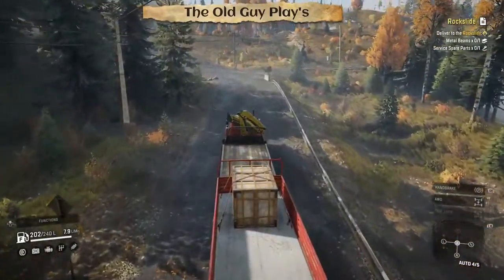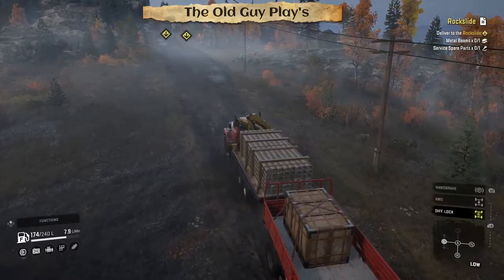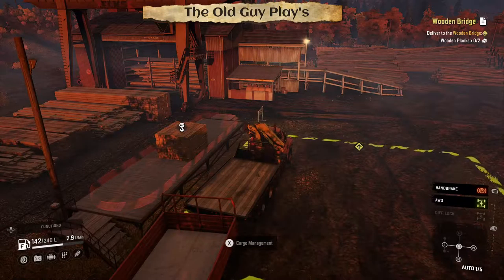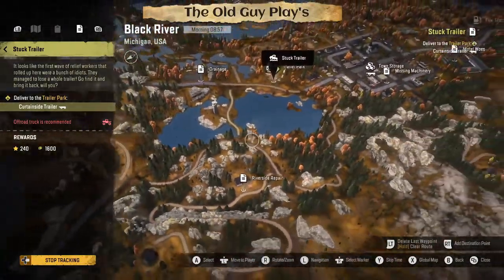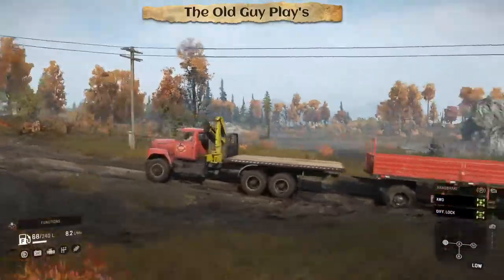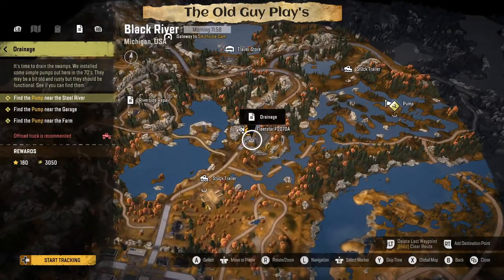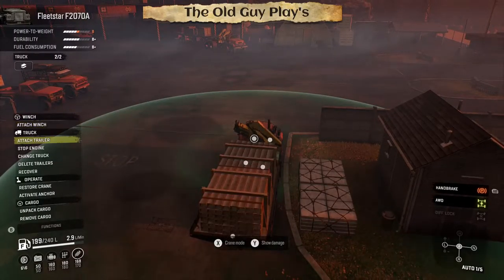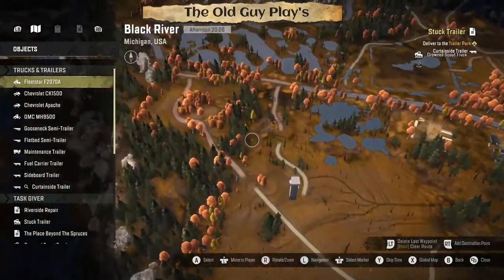[PC Eng] SnowRunner New Player Play Through Ep#2 Some Changes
Mods can change the save-game files making it impossible to remove the mod later. If you choose to install mods then you do so at your own risk.